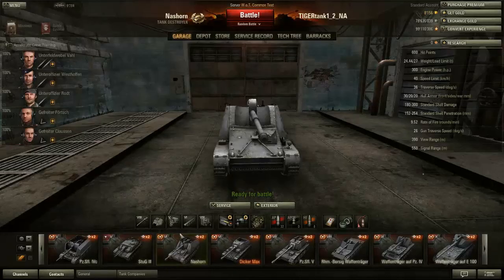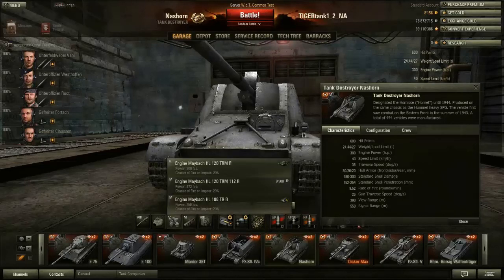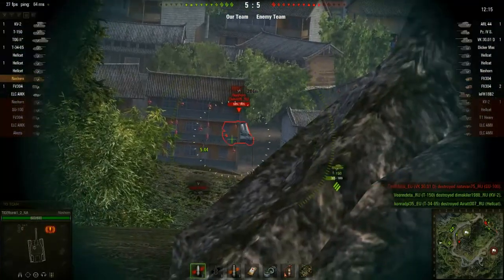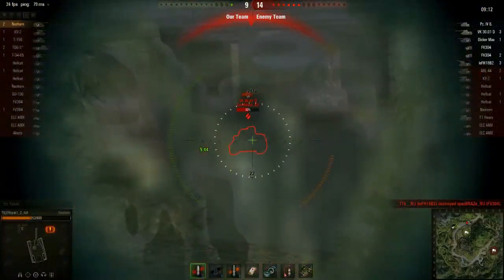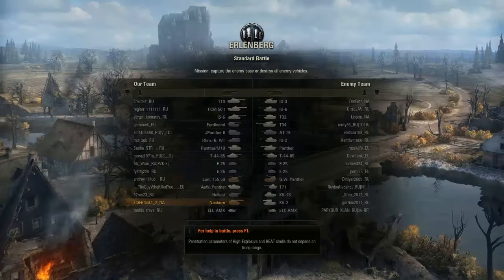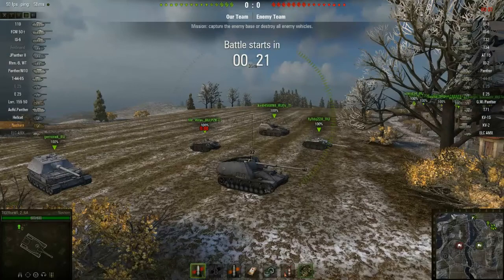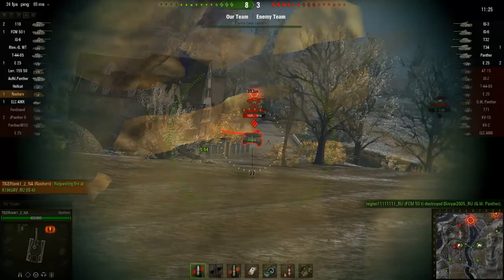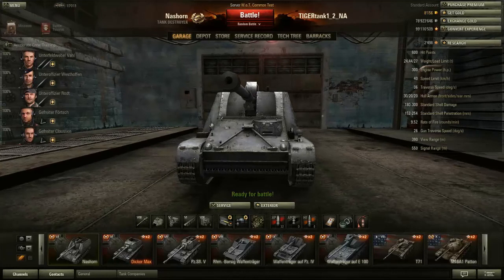World of Tanks - Nashorn Preview - A rhino with an amazing Gun !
Hey guys i know its late but hey better late then never ! So today im bringing you this preview for the Nashorn (Tier 6 Tank destroyer). It has an amazing gun and Mobility .If you want to know more watch the preview video !